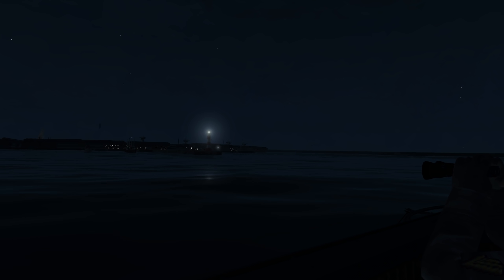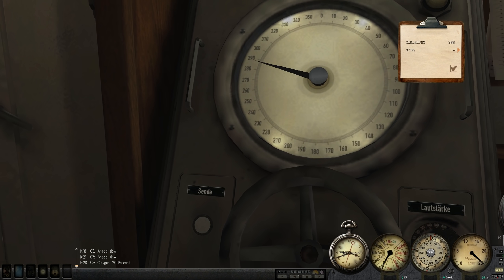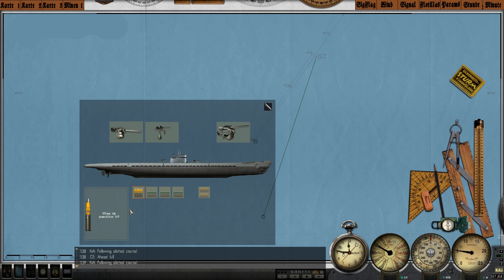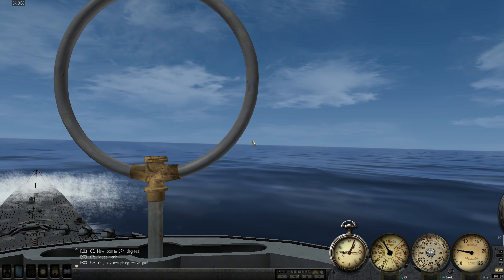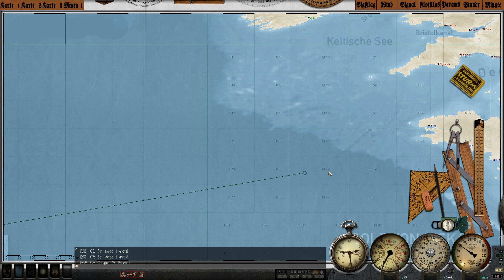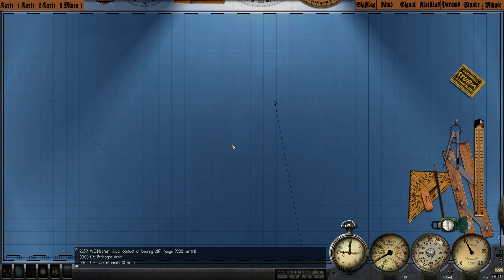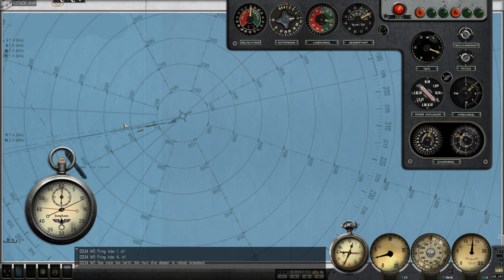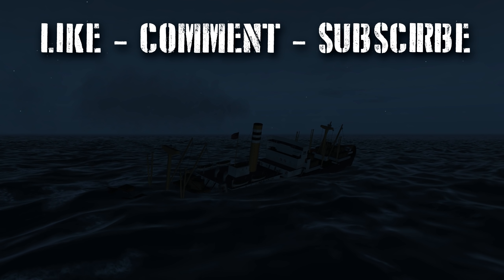Silent Hunter III - Patrol 3 Pt.1 - Milch Cow!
***Links***
***MODS***
*Grey Wolves Expansion
*Sh3 Commander
Thomsen's Sound Pack V3.2cg
Rbs1_SH4_Effects_GWX_30_71
Rapt0r's Uniforms V2.0 [Grey]
Rapt0r's Uniforms V2.0 [Grey - All Leather] Patch
SHIV U-Boat Missions-Flaggen für SHIII
Rubini´s Underwater dust&plancton v1
M.E.P v6
Optional - ShipVanishingHull for MEP v6
Optional - FSF for MEP v6
Radio Deutschland
Radio England
TKSS18 German U-Boats Compilation No Eagle (Edited)
German U-Boats Compilation 2 (only VIIB & VIIC models by WISE)
7b-1940-Weiss
U-Boot 7c-II
FixAllSubGWX
ARB WideGui 1920x1080 V3 (edited)
Adaptation for English & Deutsch
Moon_light_mod
Sh3_volumetric_clouds&fog_V2.2
Ricks_GWX_Rec_Man_Final
M.E.P v6- VisualSensors for GWX3
Supplement to V16B1 (old)